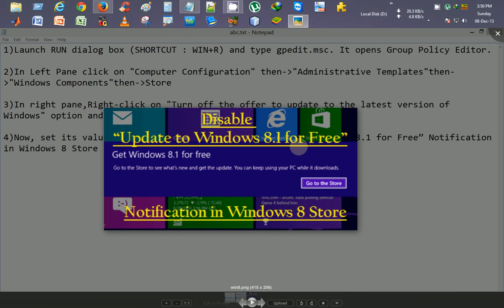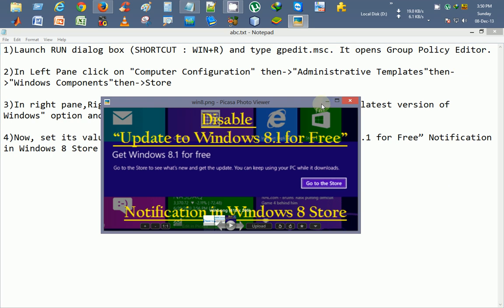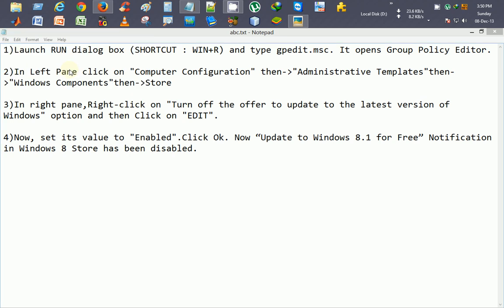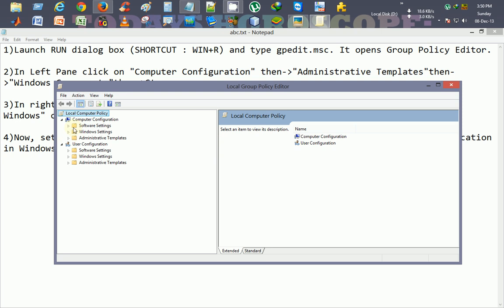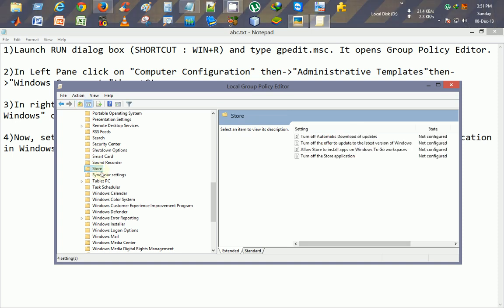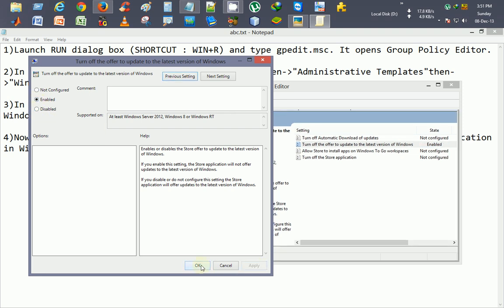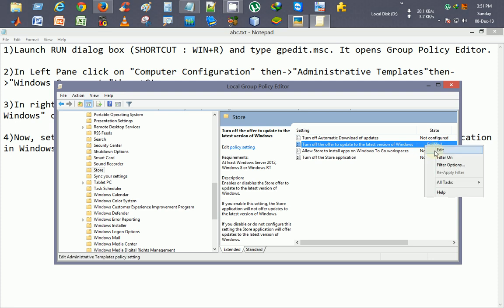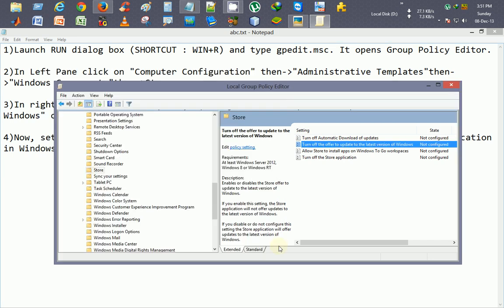Disable "Update to Windows 8.1 for Free" Notification in Windows 8 Store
Following Steps:
1.Launch RUN dialog box - SHORTCUT key: WIN+R and type "gpedit.msc" . It opens Group Policy Editor.

2.In Left Pane click on "Computer Configuration" then on - "Administrative Templates "then on - "Windows Components "then on "Store"

3.In right pane, Right-click on "Turn off the offer to update to the latest version of Windows" option and then Click on "EDIT".

4.Now, set its value to "Enabled". Click Ok. Now "Update to Windows 8.1 for Free" Notification in Windows 8 Store has been disabled.